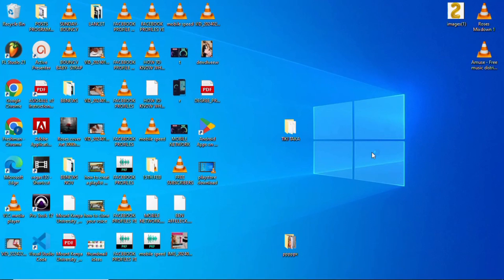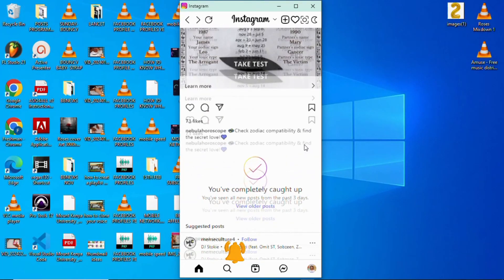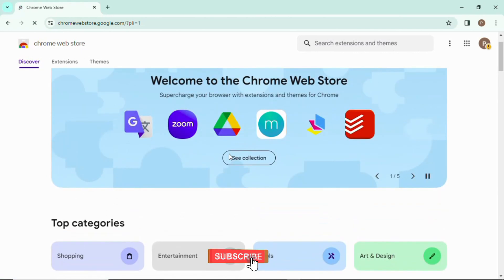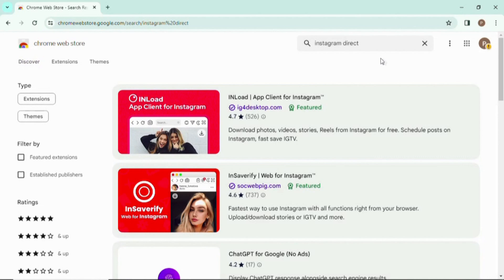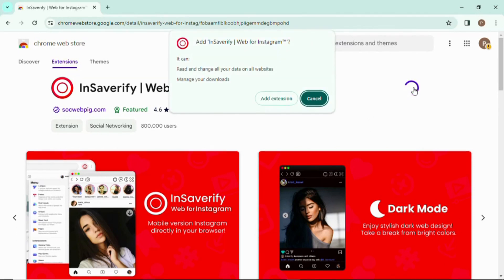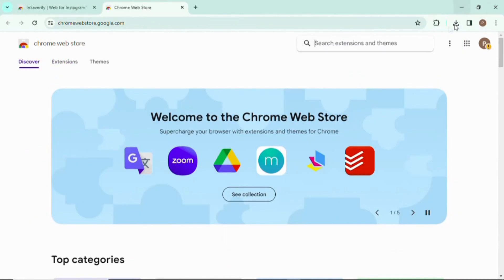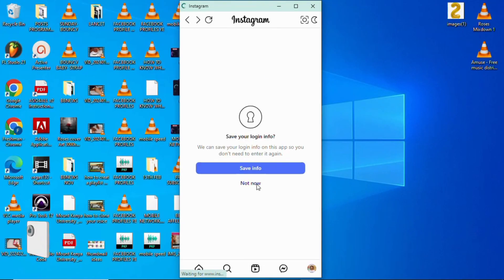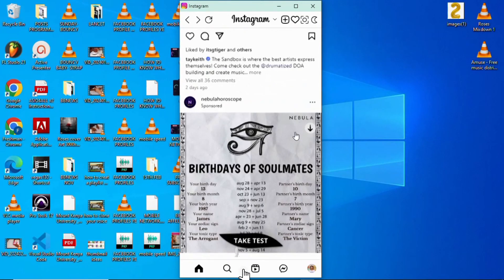How To Download & Install Instagram on Laptop / Pc for Free 2024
This video shows you how you install instgram and use it on your pc for free
The instagram is the same built model as the original one.